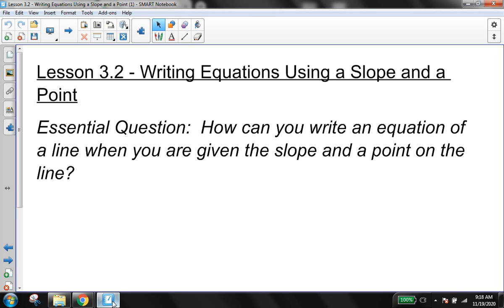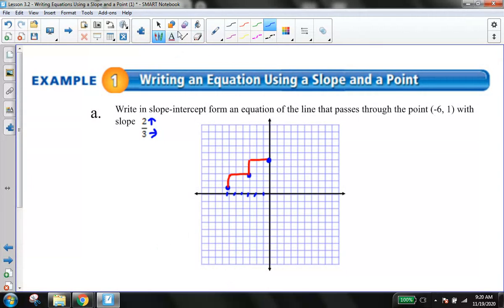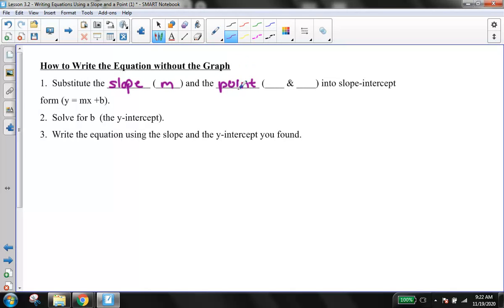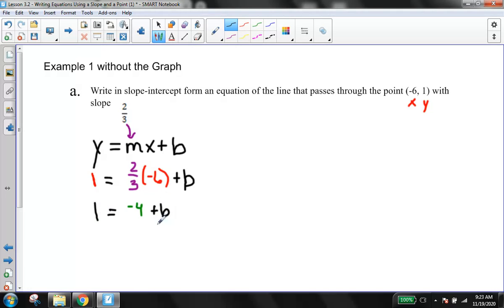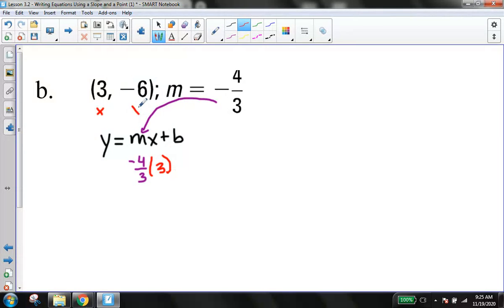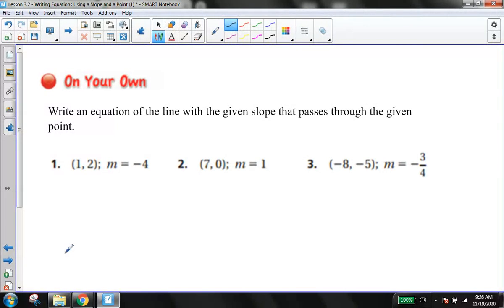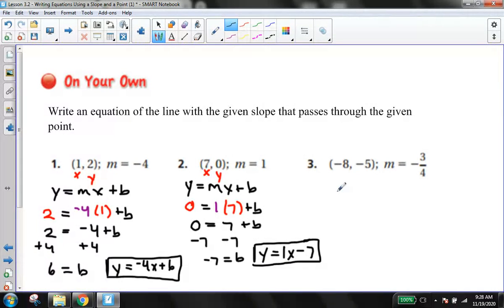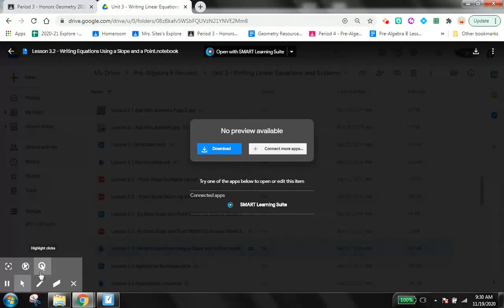Lesson 3.2 - Writing Equations in Slope Int Form Given Slope and a Point